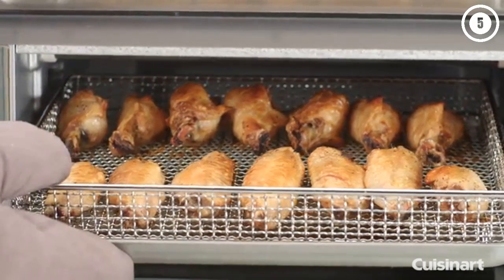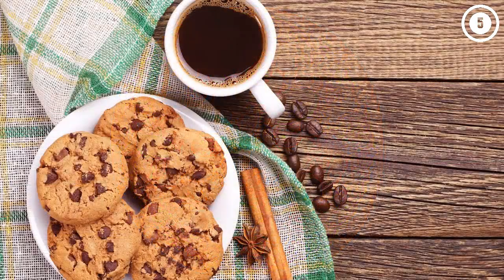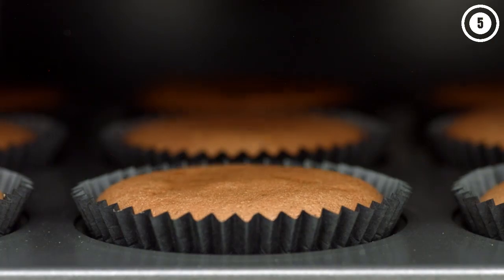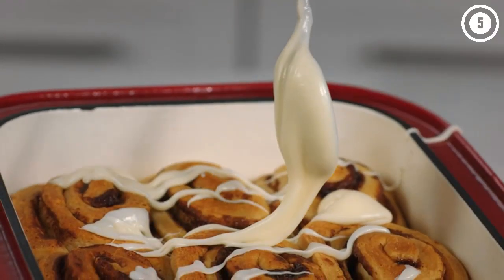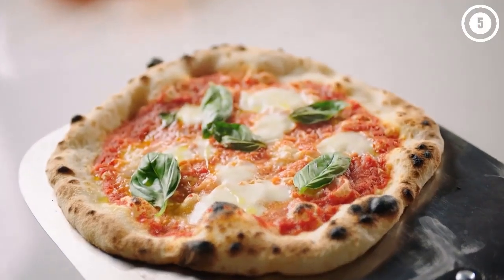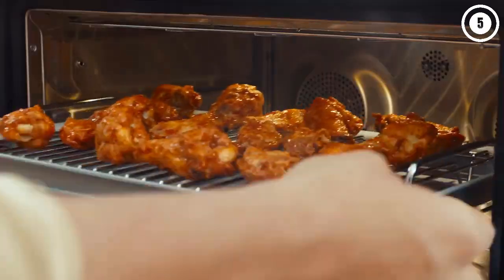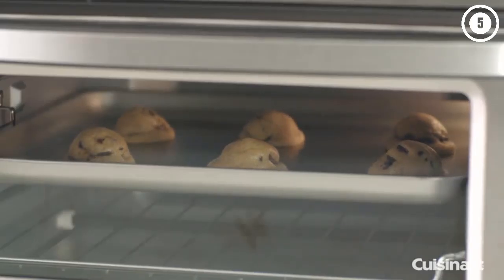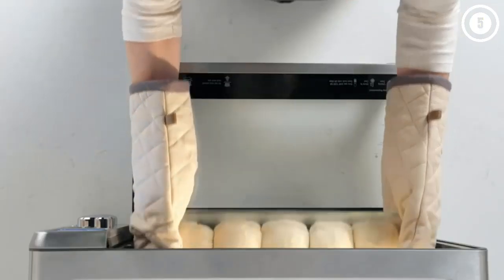Best Countertop Ovens In 2024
Links to the Best Countertop Oven 2024 are listed below. At top 5 zone we've researched the Best Countertop Ovens options on the market. saving you time and money.

1. Oster Extra Large Countertop Convection Oven

2. Breville Smart Oven Pro

3. Brava Countertop Oven

4. Breville Pizzaiolo Pizza Oven

5. June Oven Plus

6. Cuisinart TOA-60W Convection Airfryer Toaster Oven

7. Breville Smart Oven Air Fryer